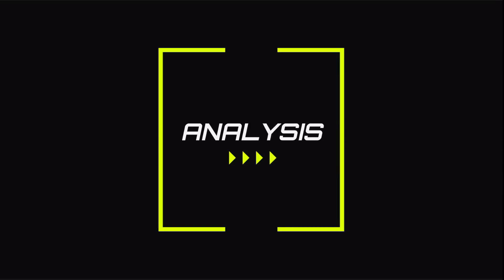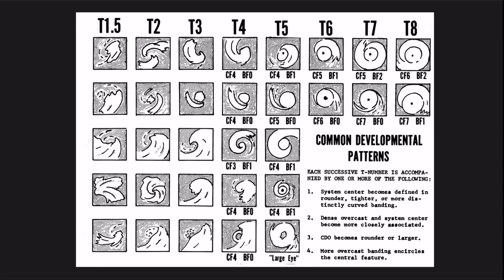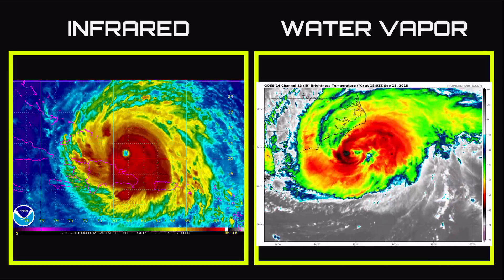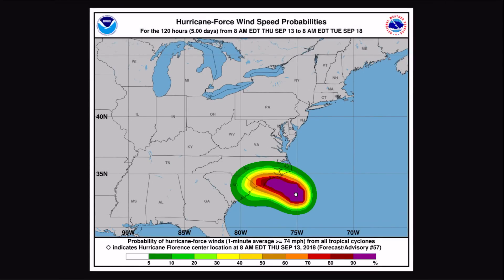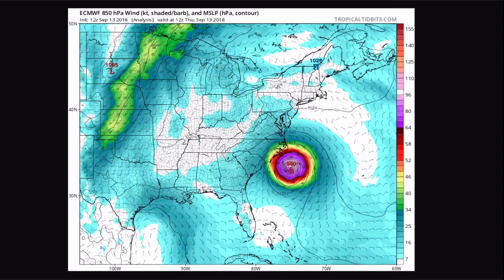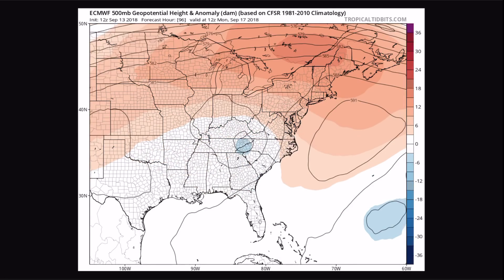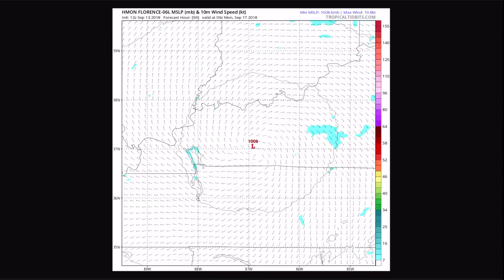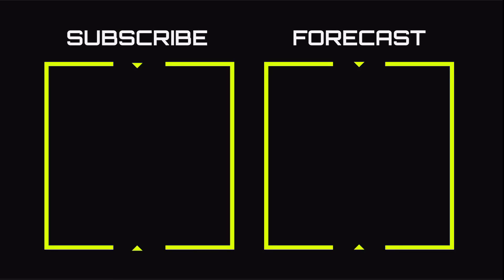Hurricane Florence Forecast Update - 9/13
I discuss the recent changes with Hurricane Florence in this forecast update. I predict what I think the strength will be at landfall and discuss rainfall amounts.